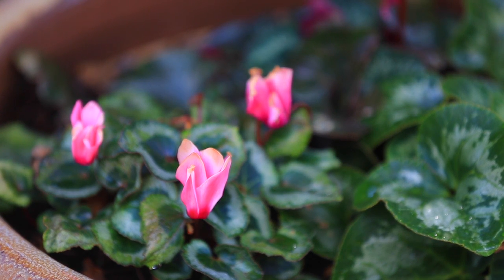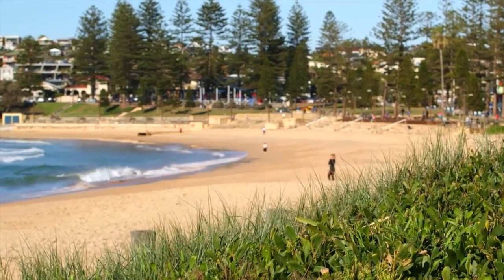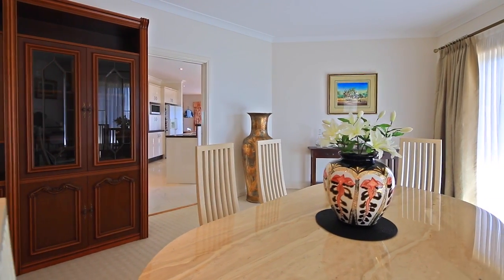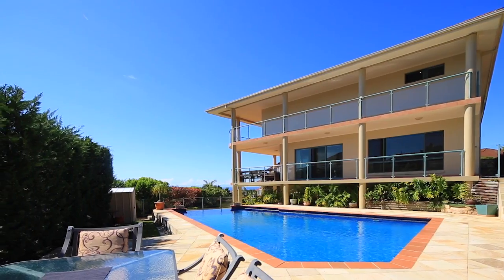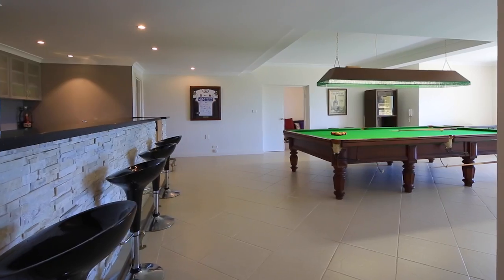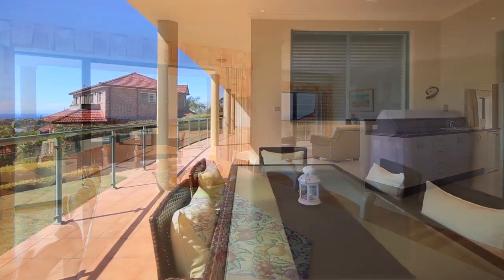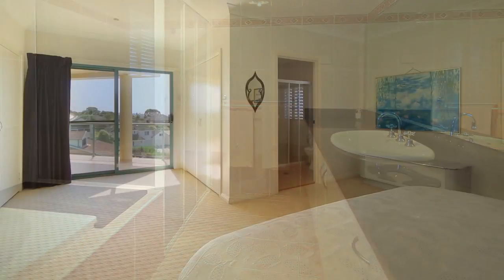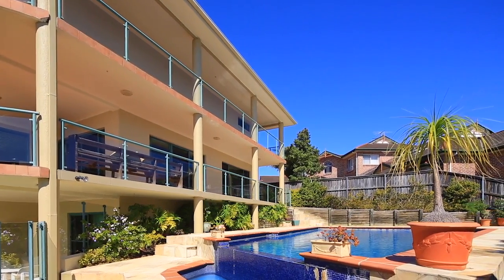9 Scarborough Place Beacon Hill 2100 NSW